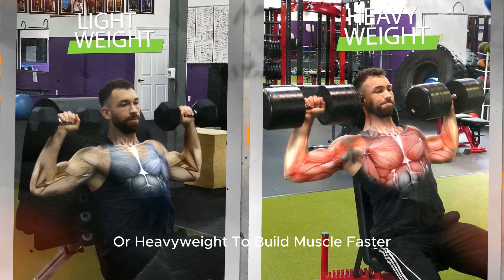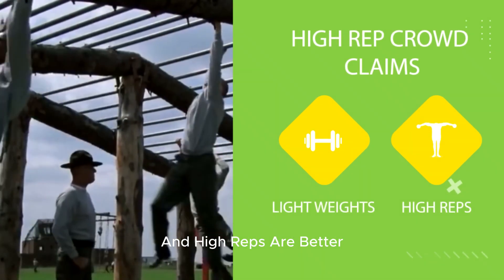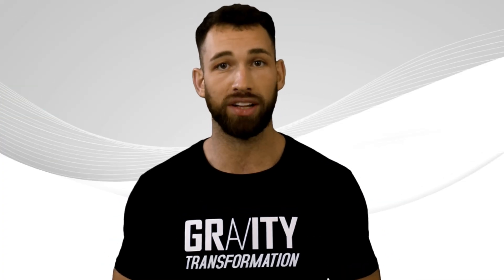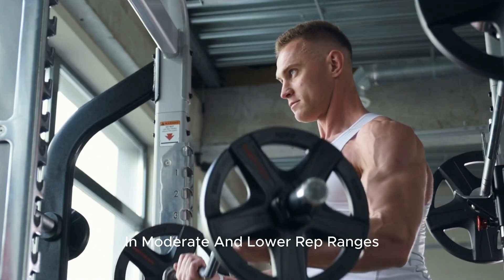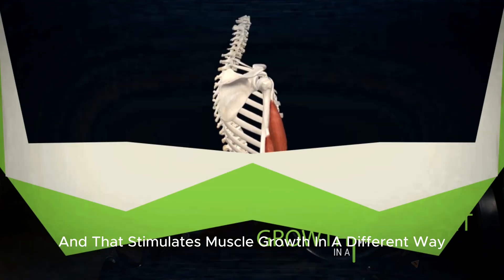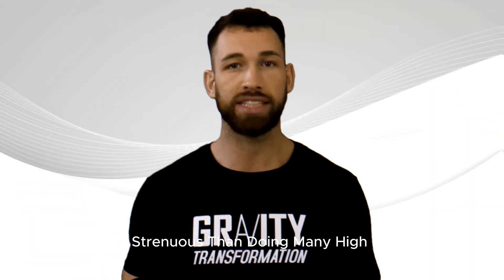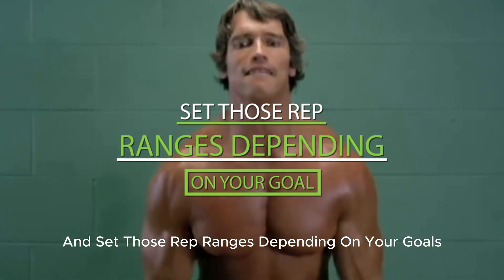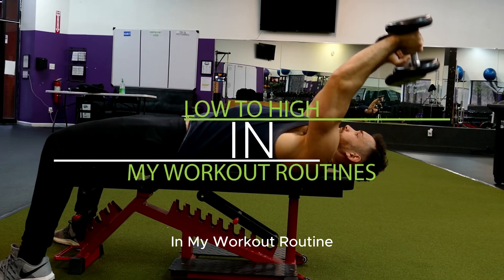Light vs Heavy Weight : The Science Will SHOCK You! 💥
Are you lifting light weights or stacking plates like a beast? Which is actually better for muscle growth, strength, and overall fitness? 💪🔥 In this science-backed video, we break down the truth behind lifting light vs heavy weights—so you can maximize your workouts and stop wasting time!